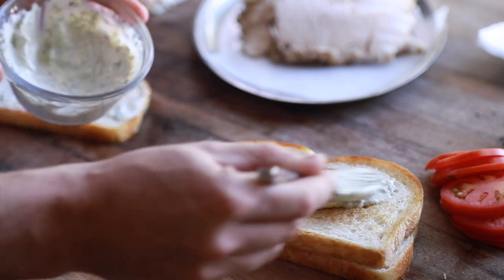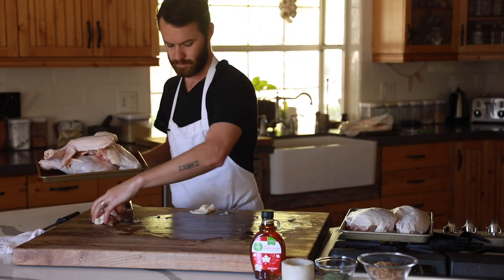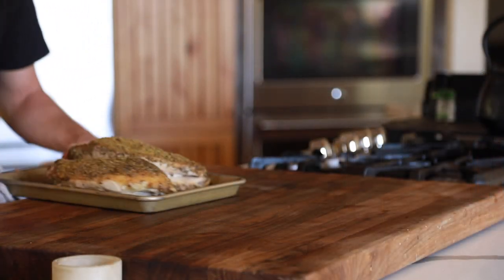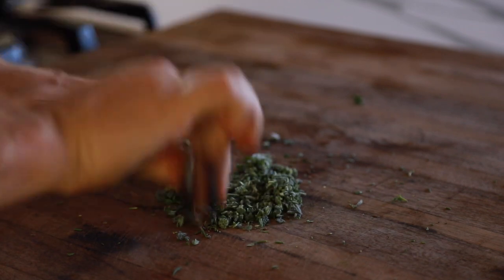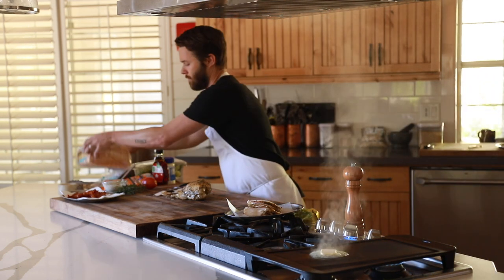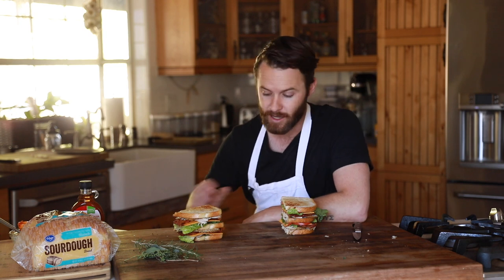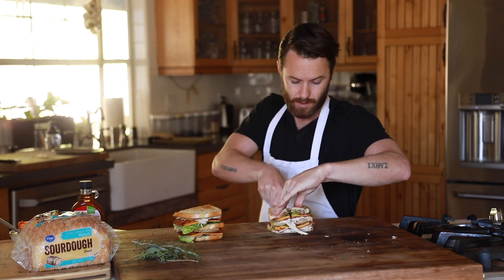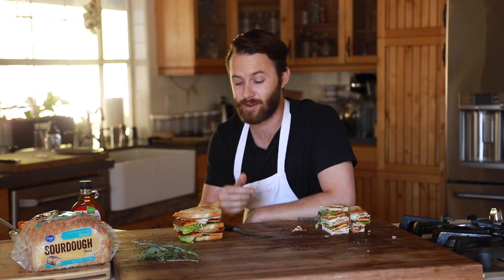The Maple Roasted Turkey & Bacon Club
As most of you know by now, I love me a good sandwich and the holidays bring about a whole new way of looking and preparing one that fits the season. With that in mind I want to thank Kroger for sponsoring this video and allowing me to showcase just how easy it is to whip up a sandwich that's typically consumed all year in different forms using some of their accessible, affordable, and delicious ingredients. Of course now I'm thinking about whole roasting my own pork leg for freshly sliced ham sandwiches...maybe next year Byron. Anyways, I really hope you enjoyed my take on this club sandwich and HIGHLY recommend you give this one a go.

INGREDIENTS:
Turkey Seasoning
2 large turkey breasts (Kroger)
1/2 cup brown sugar
1/2 cup Simple Truth Maple syrup (Kroger)
3 tbsp dried oregano
3 tbsp chopped rosemary, sage, thyme
3 tbsp salt
3 tbsp ground fennel seeds
2 tbsp black pepper

Winter herb aioli:
4 tbsp mayo (Kroger cage free eggs)
1 tbsp dijon mustard
2 tbsp chopped rosemary, thyme, sage
1 tbsp white wine vinegar

Romaine lettuce (Kroger)
Extra sharp cheddar cheese (Kroger)
Sourdough Bread (Kroger)
Sliced applewood bacon